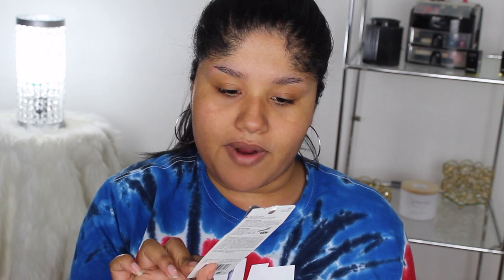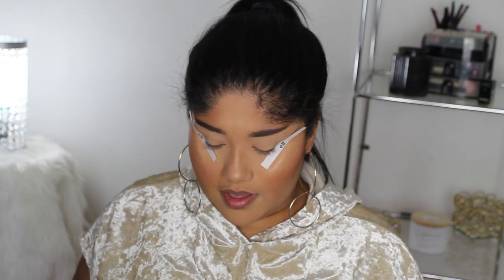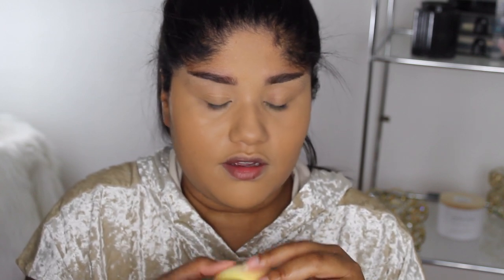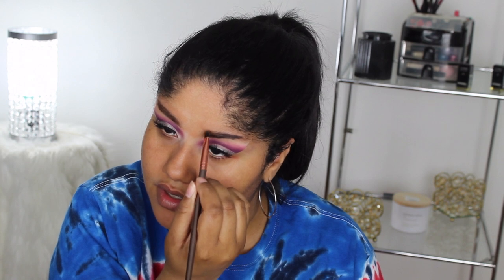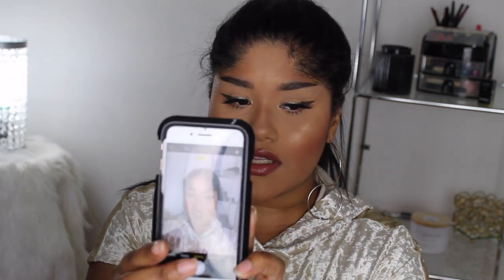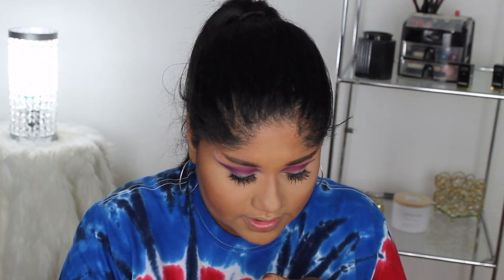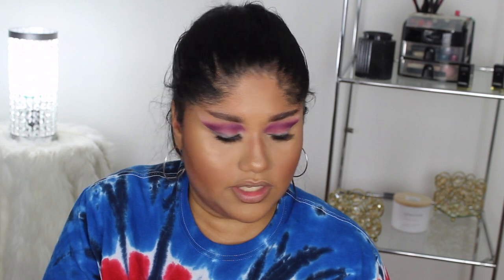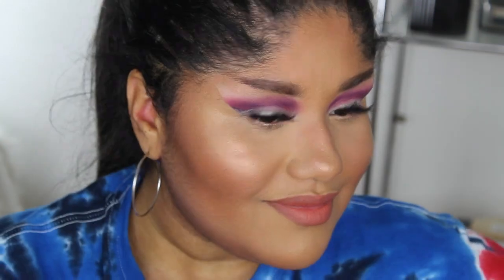TRYING BEAUTY GURUS MOST RAVED ABOUT MAKEUP *NEW & OLD*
Use my link to get money back on Ebates